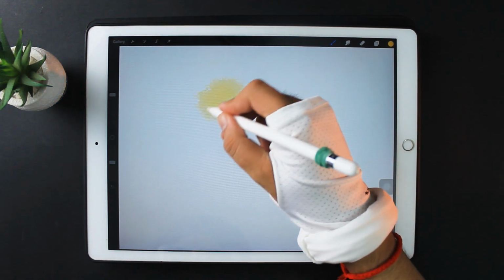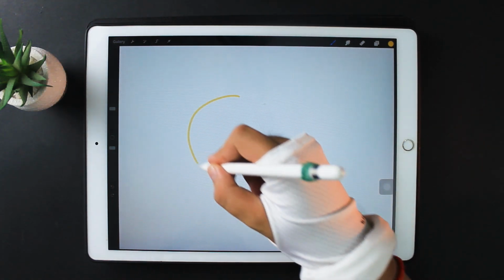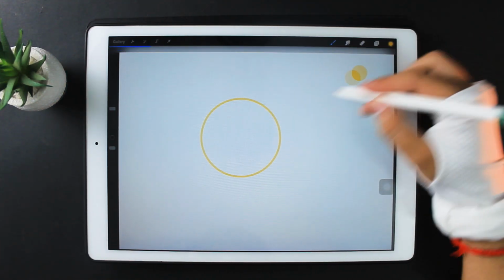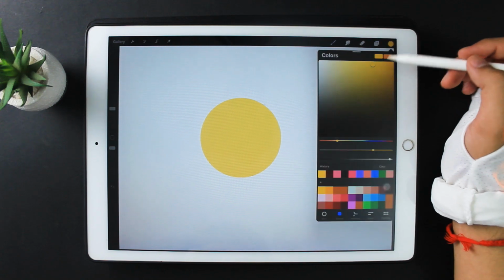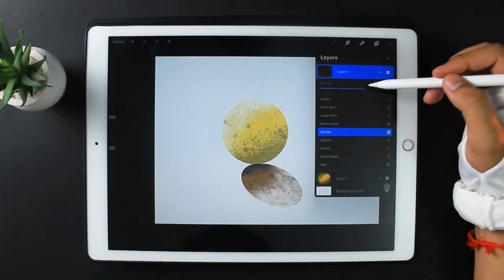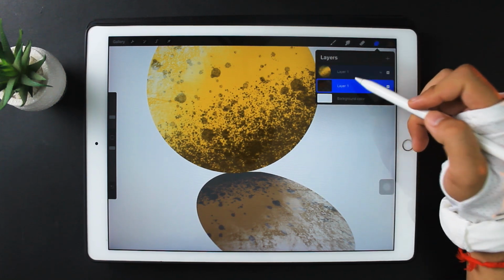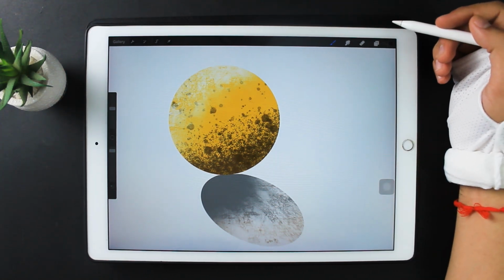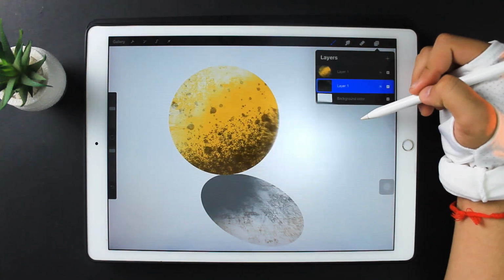How to Shadow in Procreate5 Tips&Tricks 2020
Sharing is humankind .

If you want to ask me about any skill of drawing; I will share all to you
Welcome your all comments :D

I USE:
▪️New IPad Pro 2018 & Apple Pencil 2
▪️Procreate
▪️Imoive for editing